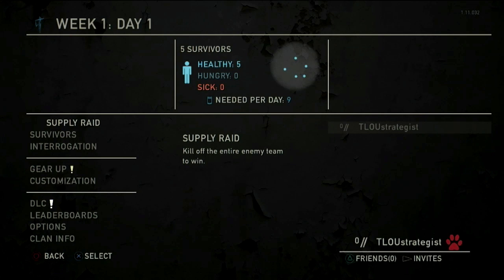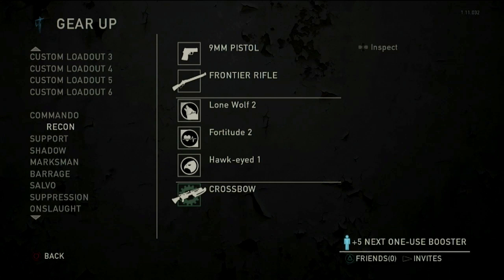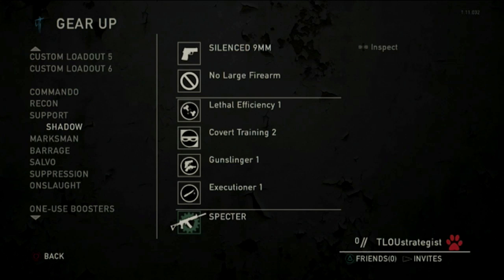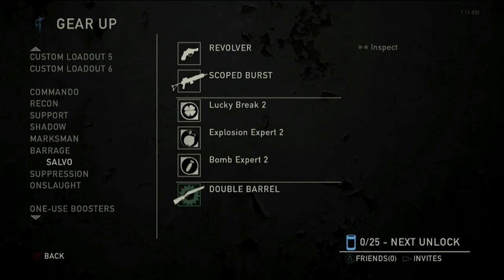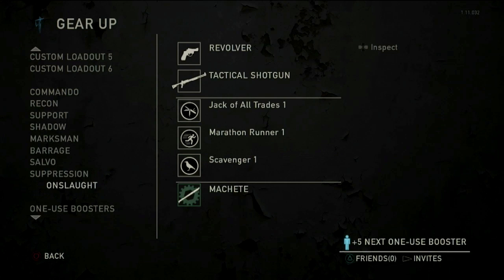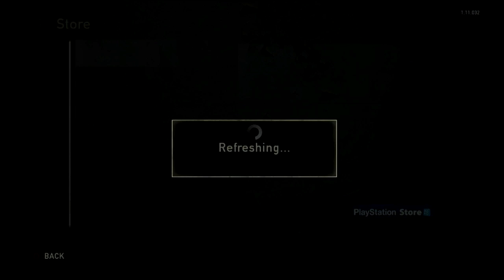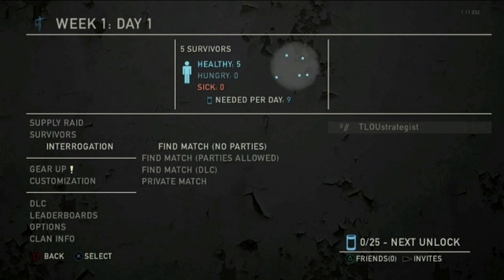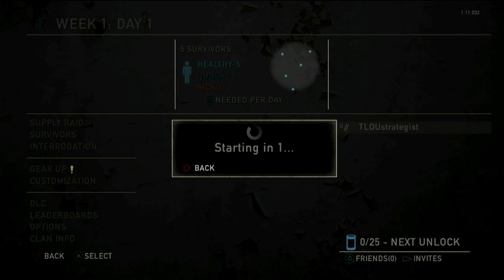Beginners Guide: Part I | The Last of Us Online Multiplayer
This is the first of my beginners guide series. In this video I will discuss the benefits and drawbacks of the preset loadouts, controller sensitivity, appearance tips, and what game mode is ideal for those first starting out.

Next video will show gameplay of the first two days matches with commentary.  Cheers!